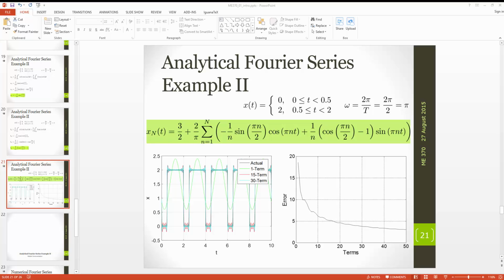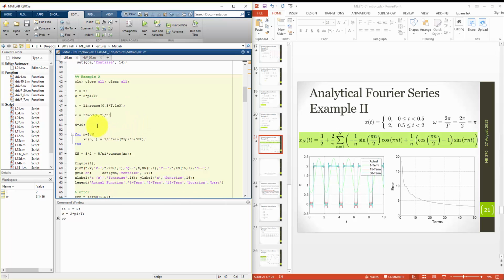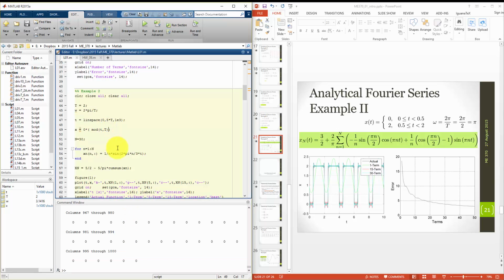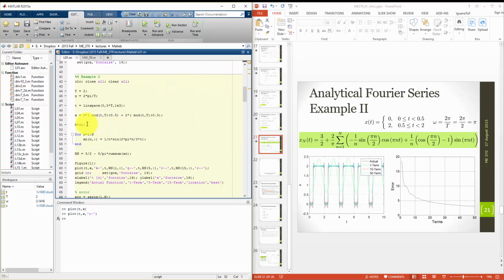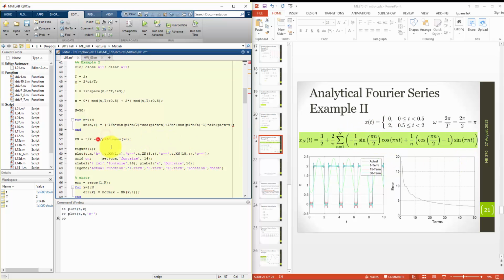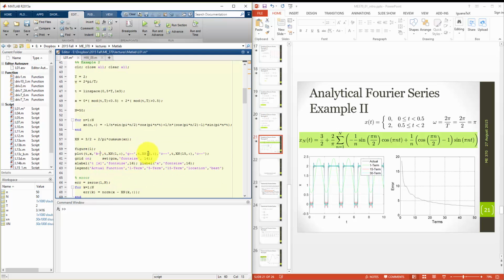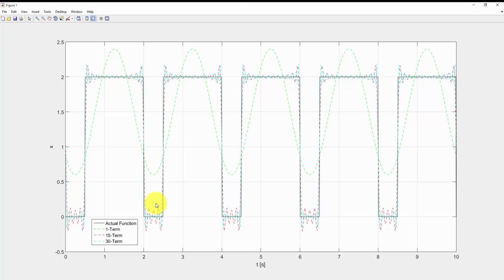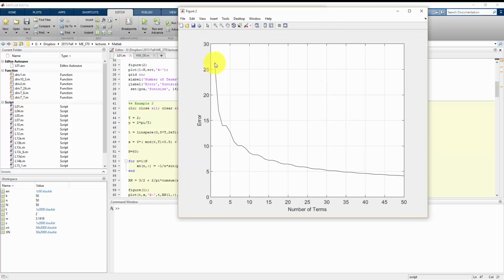ME 470 01 C1 Fourier Example 2 in MATLAB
Fourier Series Example 2 in MATLAB: Piecewise Periodic Signal, Partial Sums, and Gibbs Phenomenon

Now that the analytic Fourier series is in hand, this video shows how to implement it in MATLAB for a discontinuous, piecewise periodic function. You will define the original waveform using mod(t,T) and logical indexing, then build Fourier partial sums (1 term, 15 terms, and 30 terms) to see how the approximation improves. You will also quantify the improvement with the same norm-based error calculation used in the earlier MATLAB example.

Signal used in this example
- Period T = 2 seconds
- x(t) equals 0 from t = 0 to t = 0.5 seconds in each period
- x(t) equals 2 from t = 0.5 to t = 2 seconds in each period

What you will see in MATLAB
- Updating the period and fundamental frequency for T = 2
- Building a repeating piecewise function with mod(t,T) plus logical statements
- Coding the Fourier summation term-by-term and using cumulative summation for partial sums
- Comparing multiple truncation levels on the same plot
- Gibbs phenomenon near the discontinuities, even as the straight segments improve
- Error trending downward as you add terms, plus why the absolute error depends on the number of time steps

Related videos from this channel (strong match for this topic)

Timestamps
0:00 Moving from the analytic solution to MATLAB
0:24 Update the period to T = 2 and set the time vector
0:42 Define the piecewise periodic x(t) using mod and logical indexing
1:52 Quick plot check to verify the waveform
2:34 Build the Fourier summation term for this piecewise case
3:34 Fixing a typo and setting truncations for comparison
4:12 Compare 1-term, 15-term, and 30-term partial sums
4:47 Gibbs phenomenon at the discontinuities
5:04 Compute the error and interpret the trend with more terms
5:28 Why the absolute error changes with time-step resolution